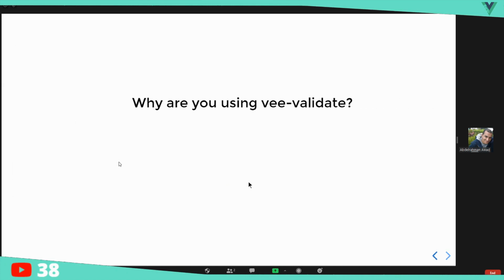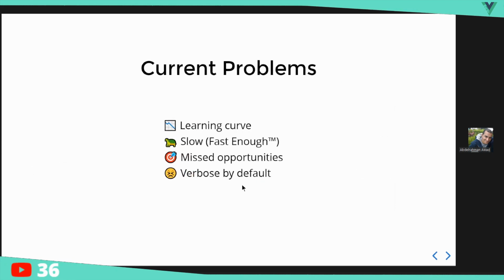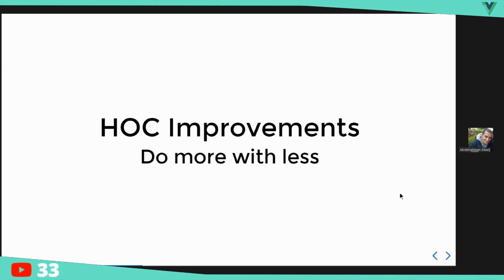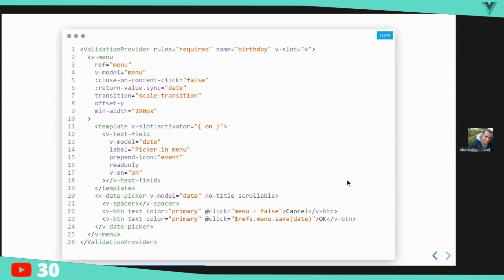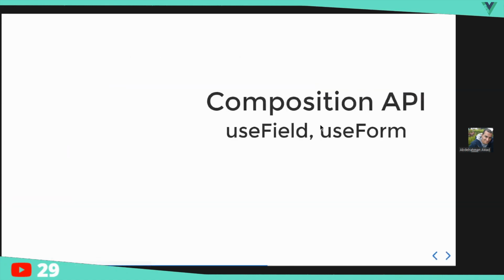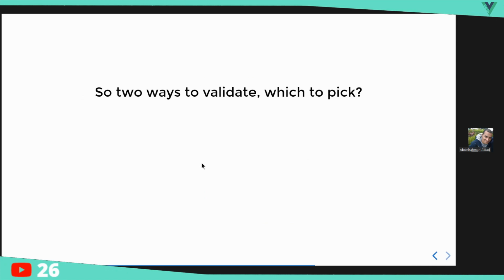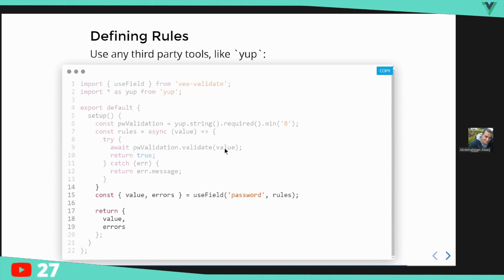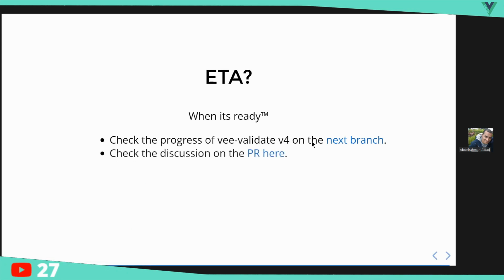Abdelrahman Awad - What's new in VeeValidate v4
With the composition API shipping with Vue 3, here is how vee-validate adapts to the new additions and builds upon them.

**Abdelrahman Awad**

* frontend engineer at Robusta Studio
* Vue.js enthusiast
* created vee-validate